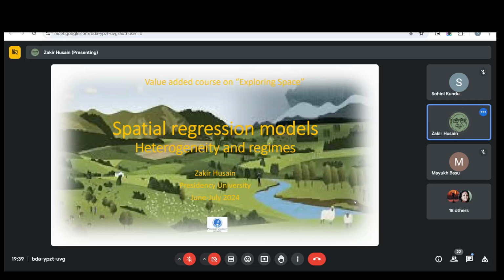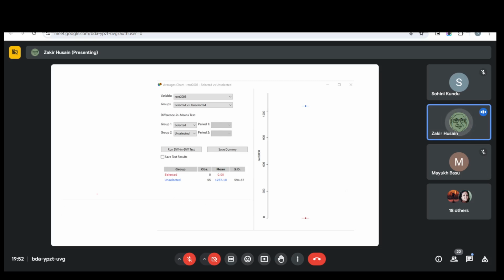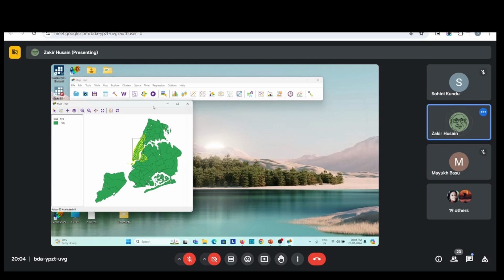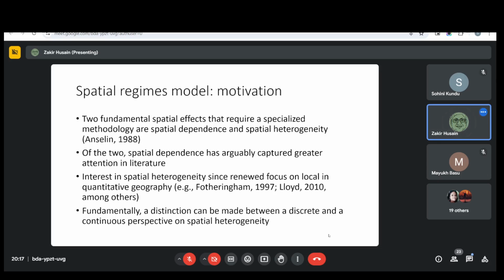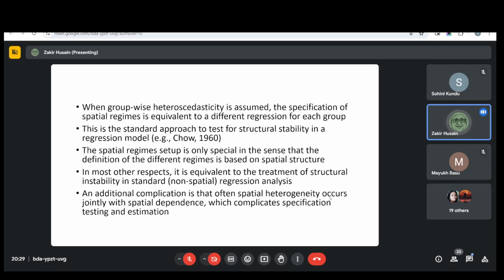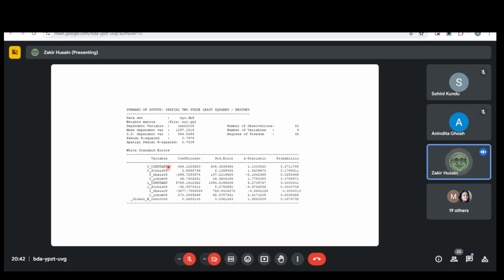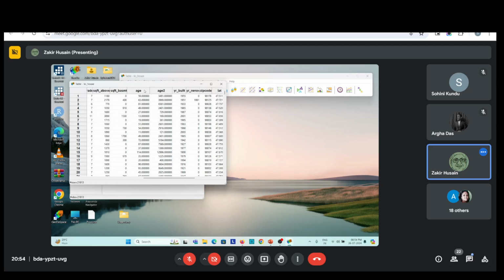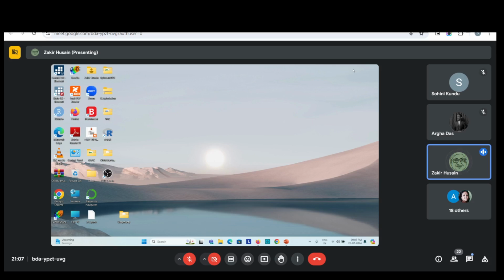Spatial Regimes: 26072024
This is the thirteenth lecture of the workshop on Exploring Space conducted by Zakir Husain & Mousumi Dutta, Departmen of Economics, Presidency University in June-August 2024. In this lecture we discuss how to detect spatial regimes and incorporate discrete spatial heterogeneity in spatial regression models.